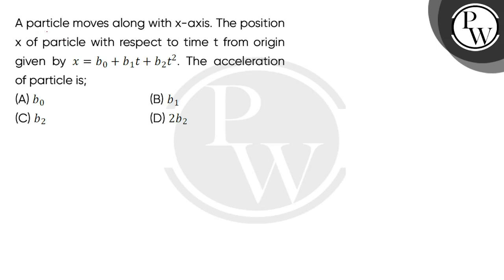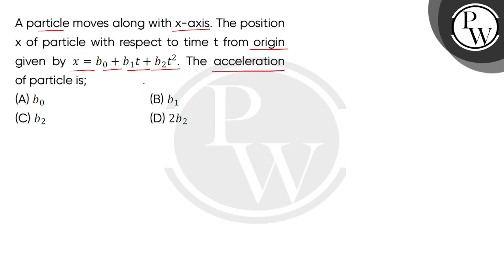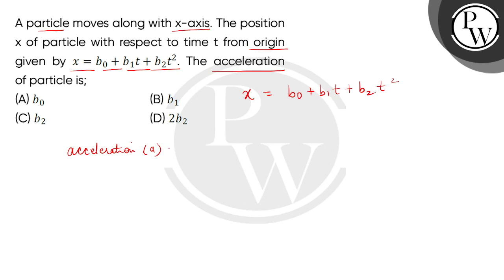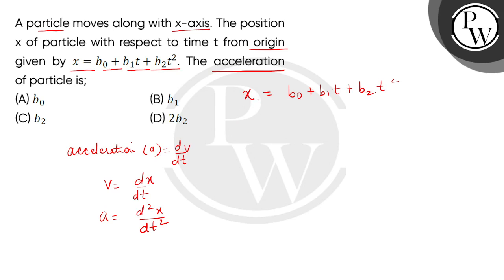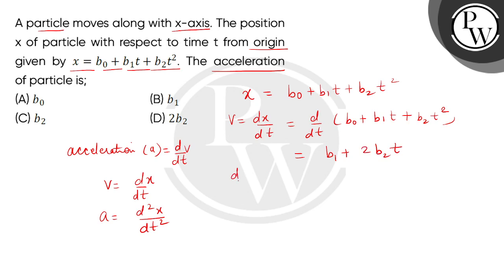A particle moves along with x-axis. The position x of particle with respect to time t from origi....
A particle moves along with x-axis. The position x of particle with respect to time t from origin given byx=b0+b1t+b2t2. The acceleration of particle is; 📲PW App